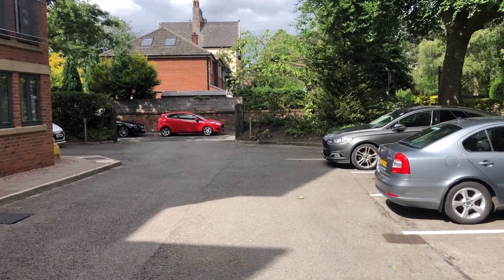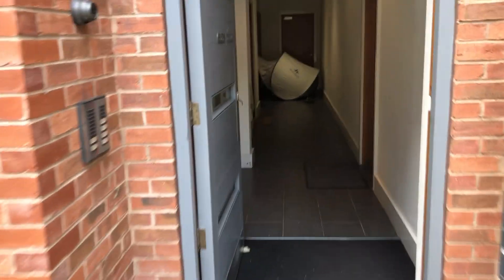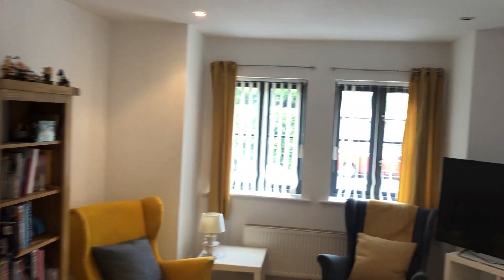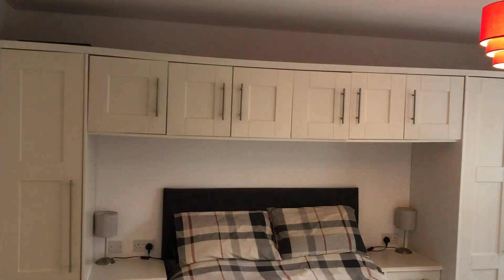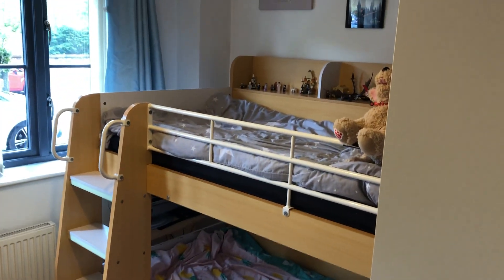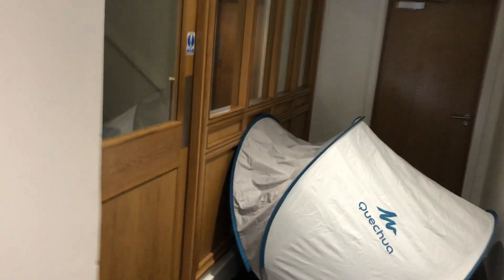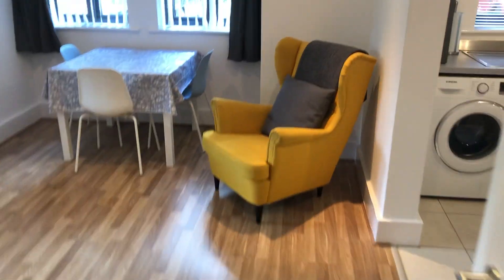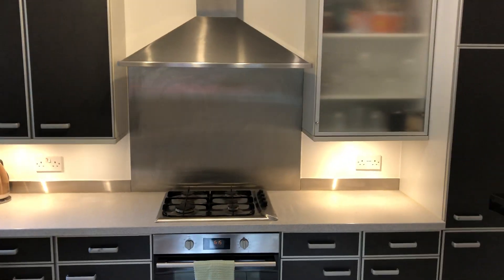2 Euan Place, Montague Road. Sale